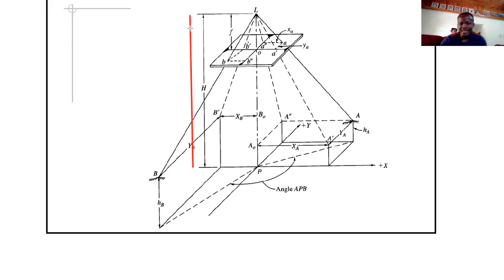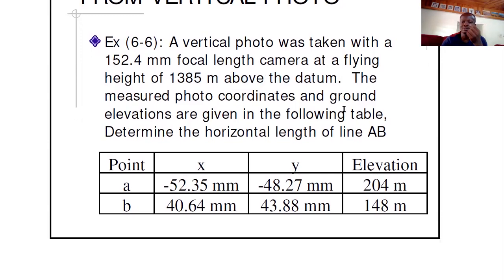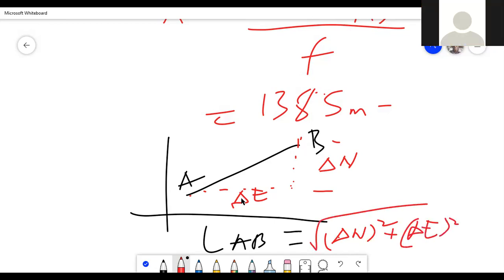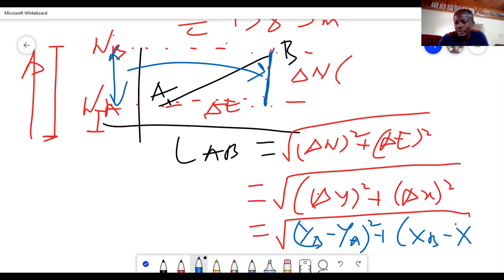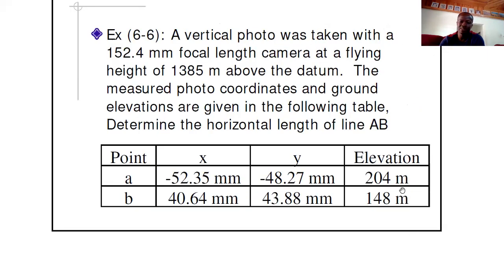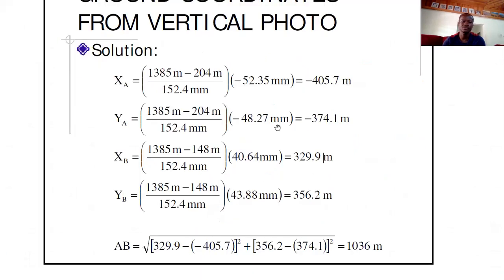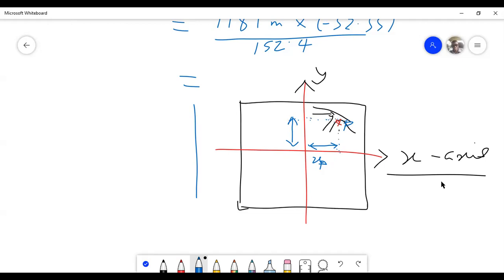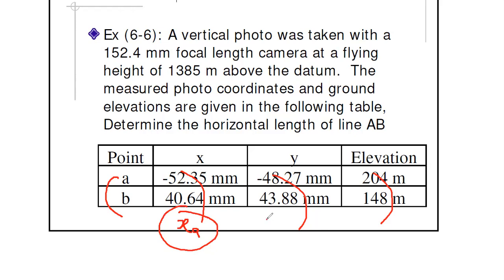Vertical Photos contd || Relief displacement